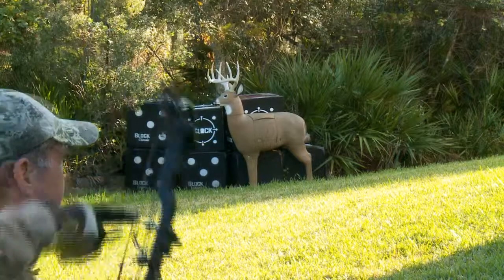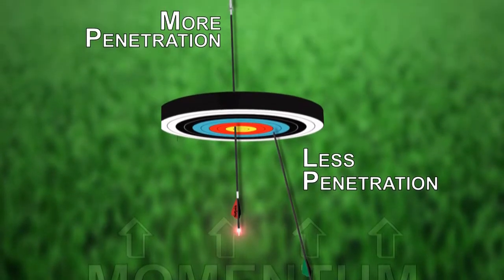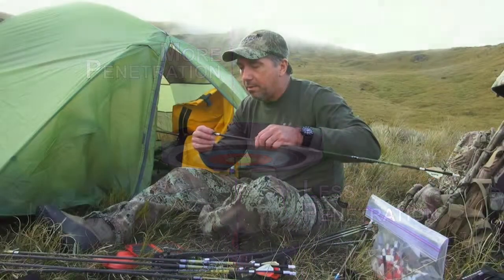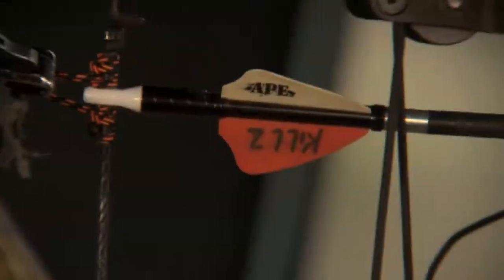NuFletch A.P.E. Tutorial